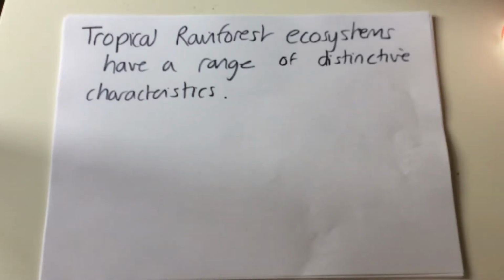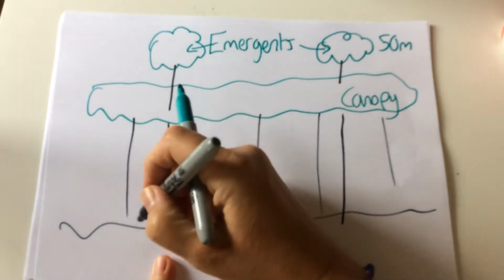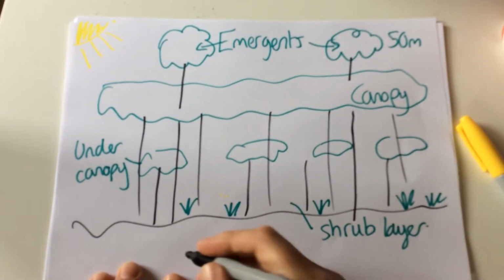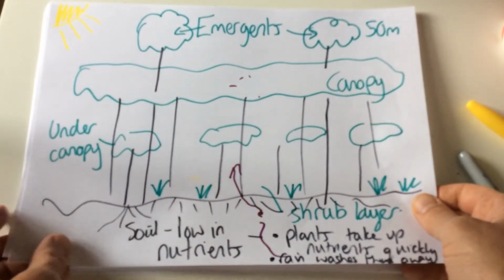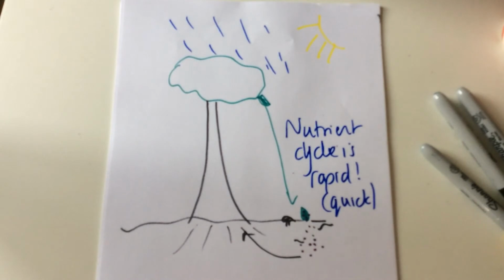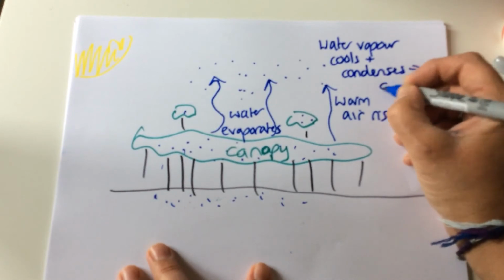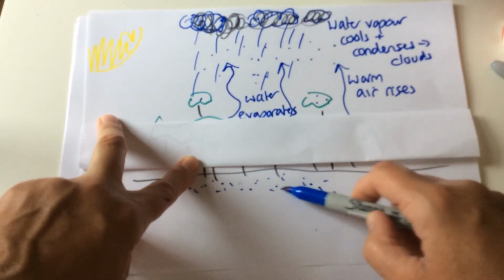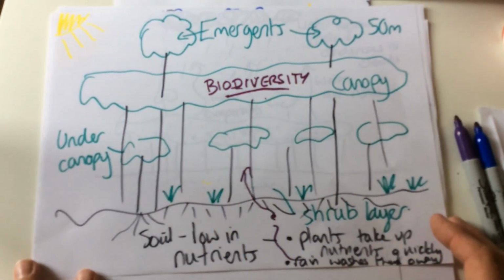Tropical Rainforests part 1 of 4